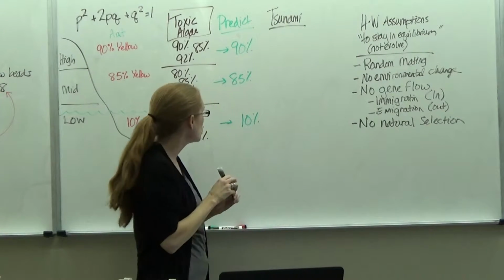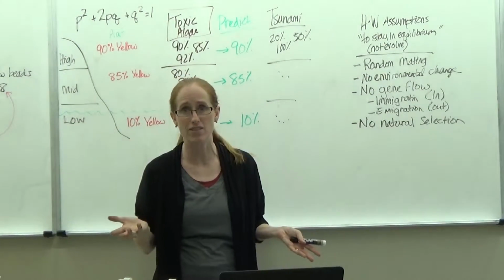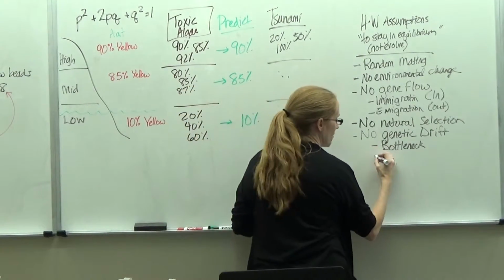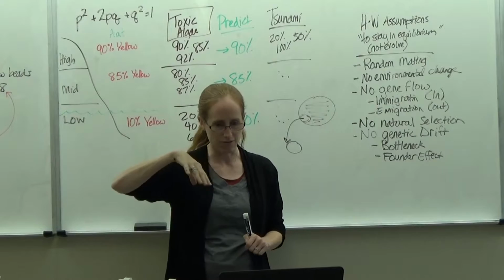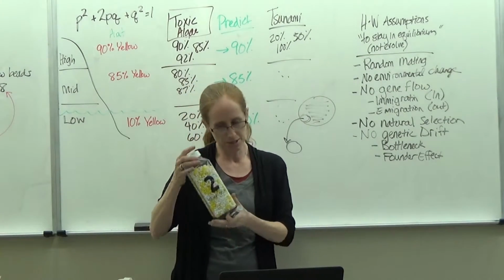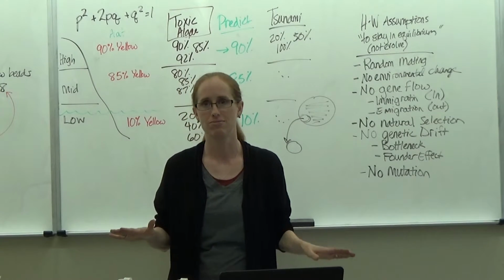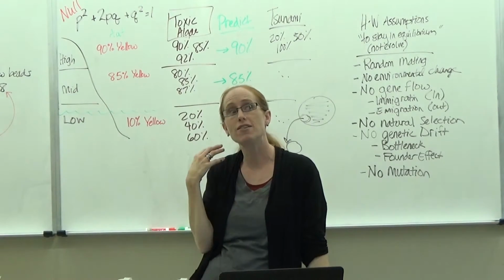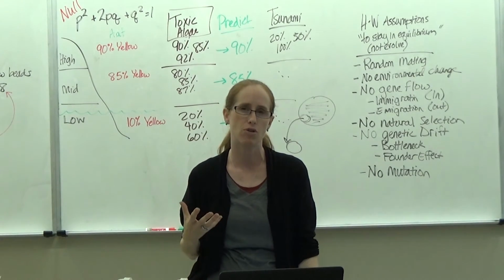H W 6